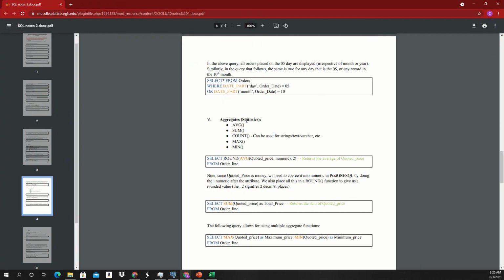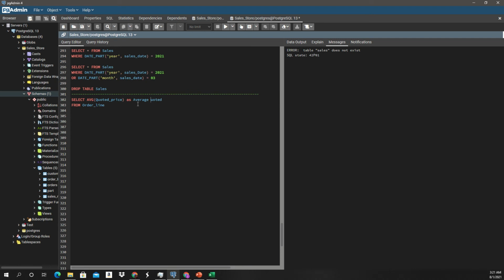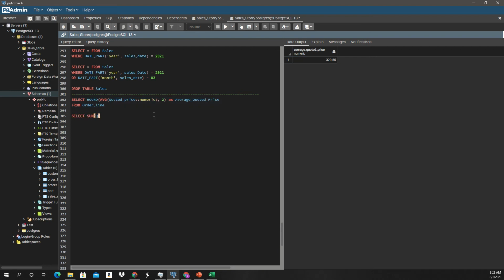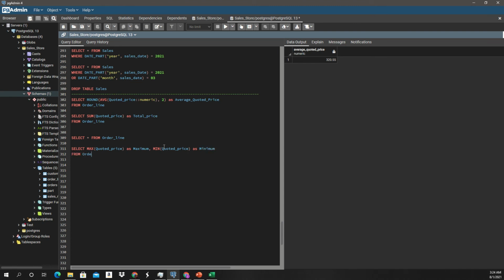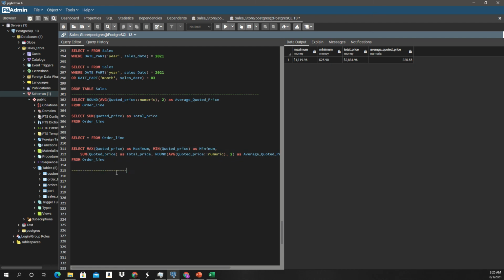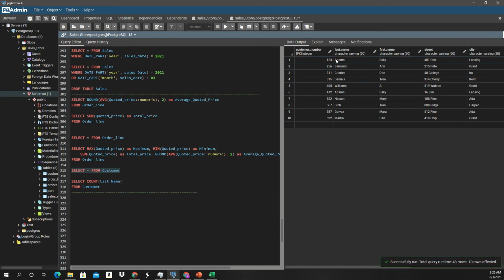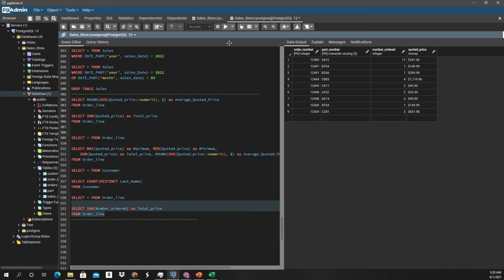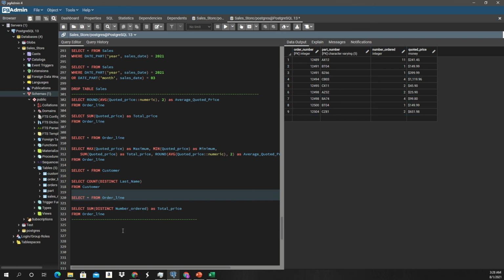Data Mining with SQL 9 Aggregates